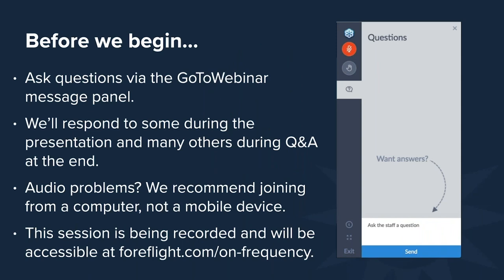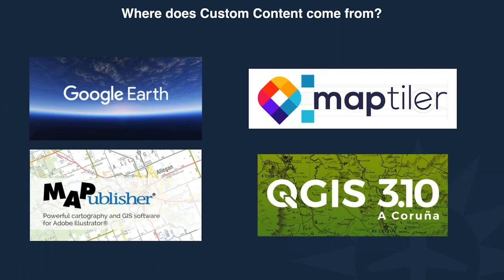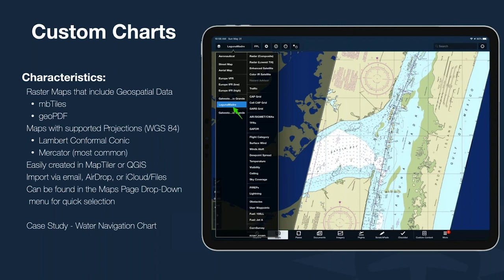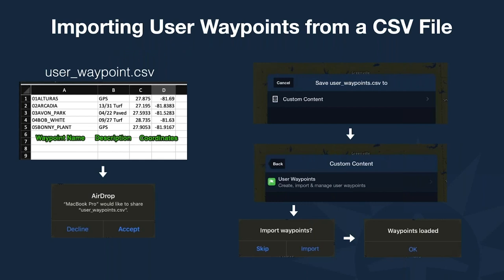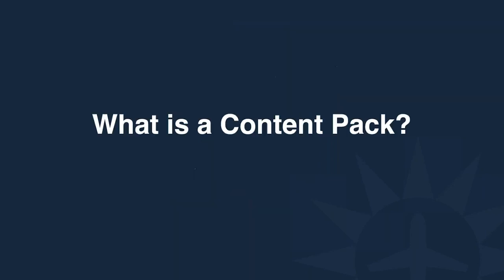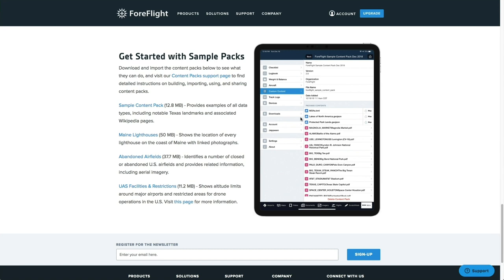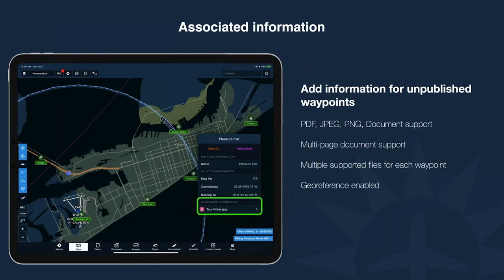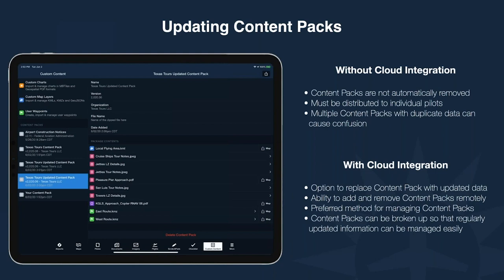ForeFlight on Frequency: Custom Content in ForeFlight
Custom content in ForeFlight is a great way to enhance its usefulness for your own flight operations. Join Joey Arena and Grant Gibbons to learn about the different types of custom content supported by ForeFlight, how to create and combine them into Content Packs, and how to effectively deploy them during different types of missions.

Watch other webinars in our On Frequency series